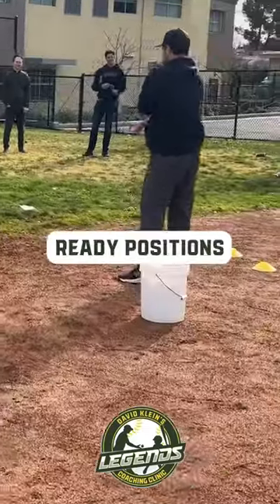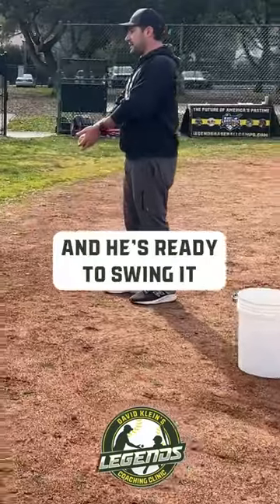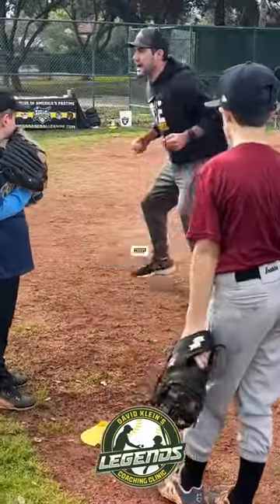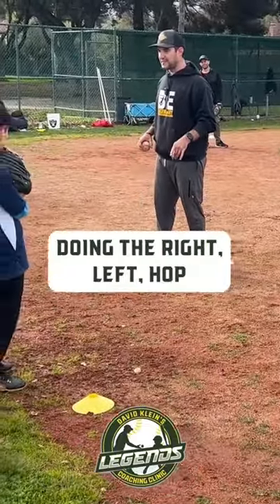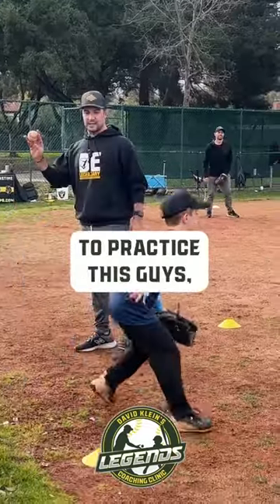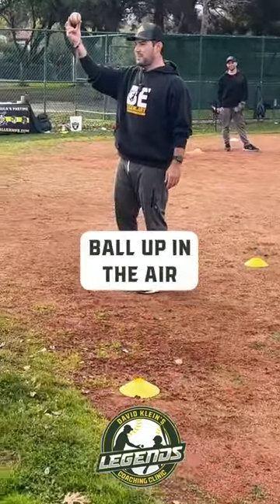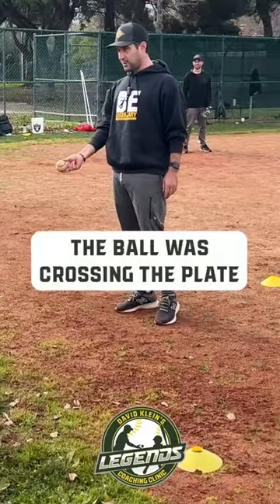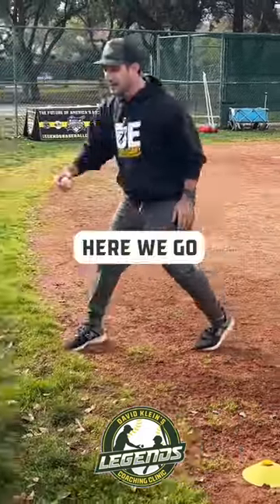Ready Position Drill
Ages 5-10/Beginners = Right, left
Ages 10+/Advanced = Right, left, hop